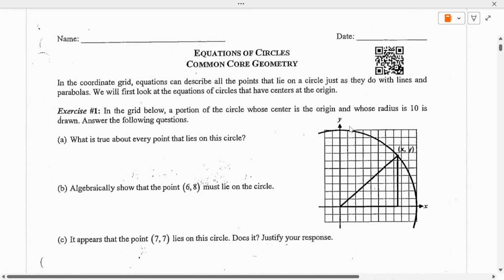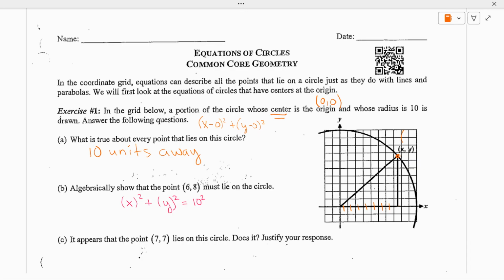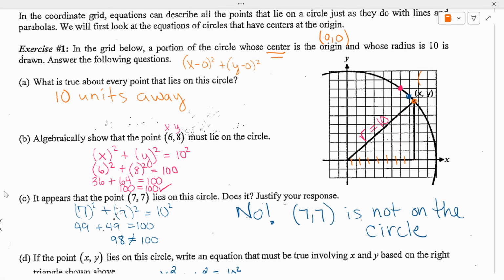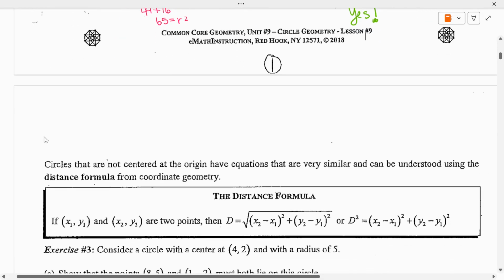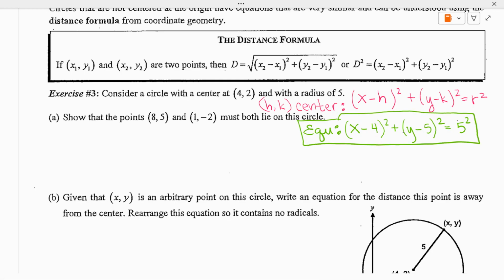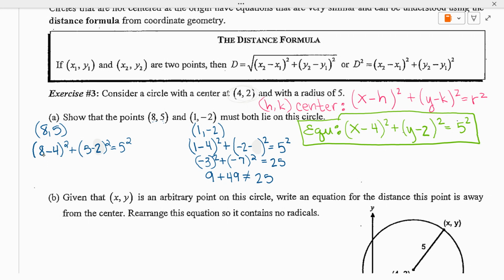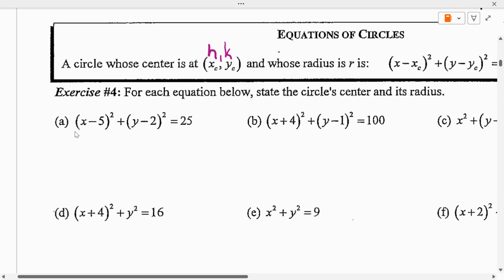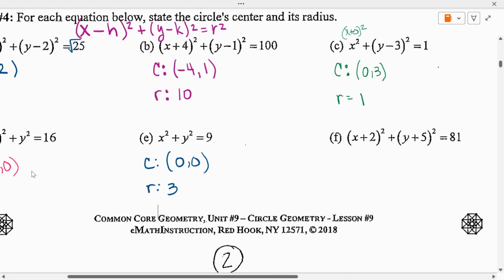6.1 Equations of Circles